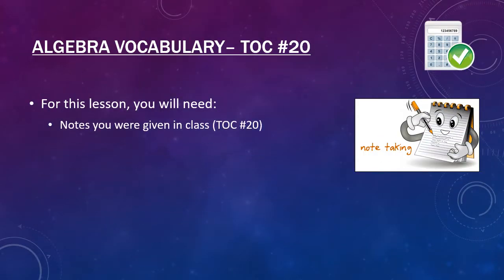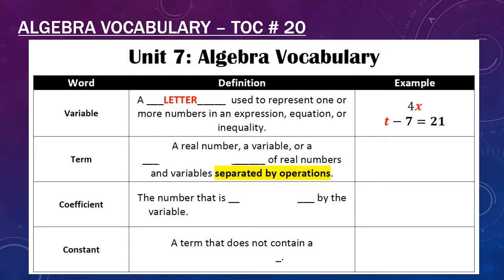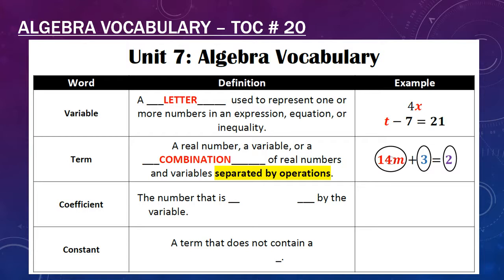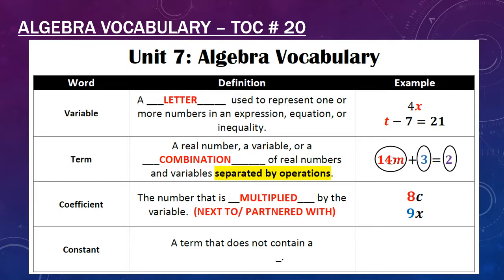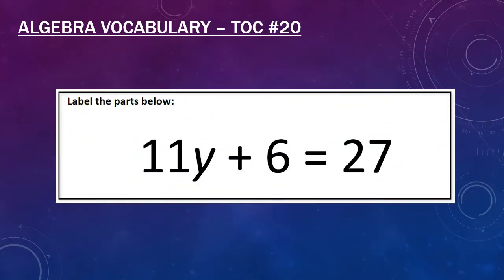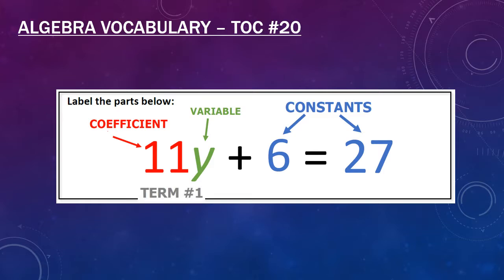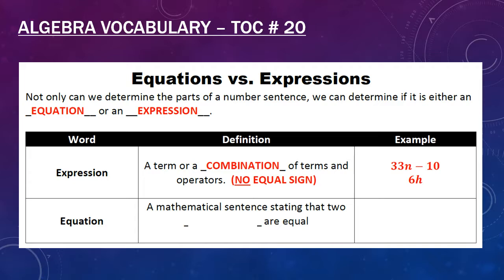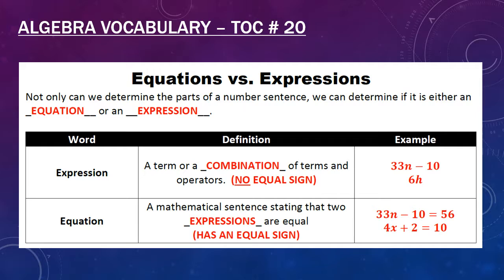TOC 20 Algebra Vocabulary